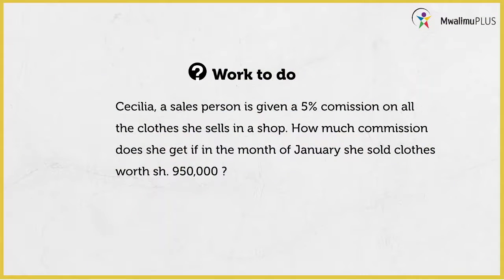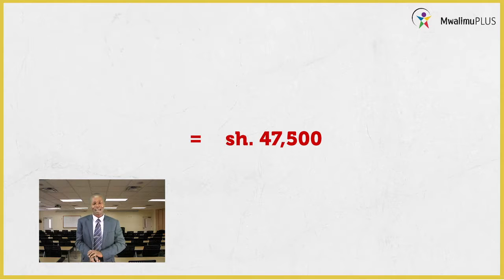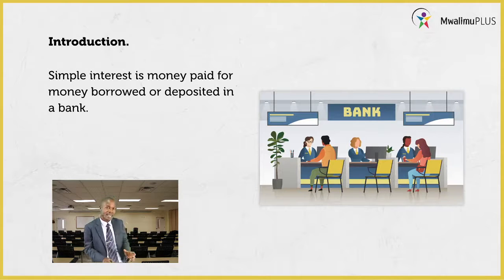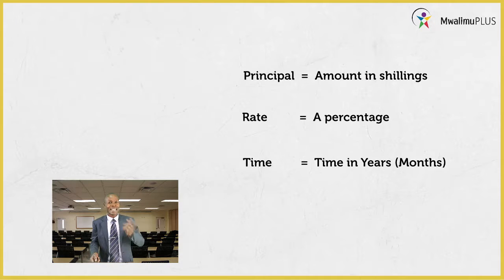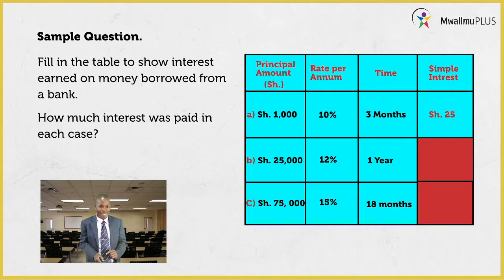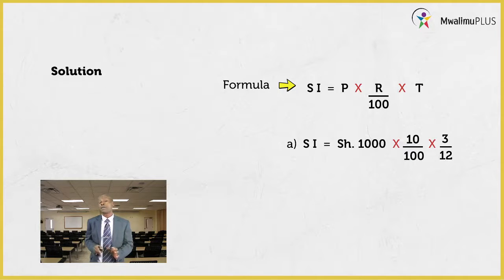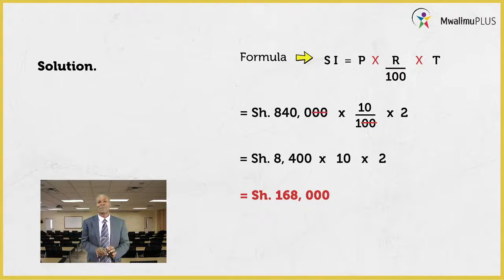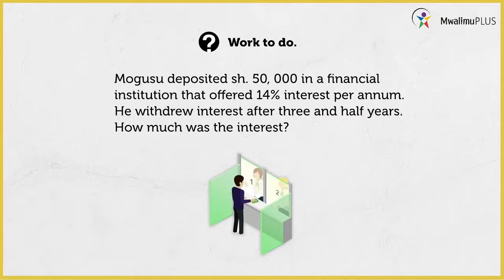MwalimuPLUS - Money - Simple Interest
MwalimuPLUS  Parent  App and MwalimuPLUS Schools Learning Management System is a software application for teaching, documenting, tracking, reporting, revising and online live classes of the Kenyan educational system for grade 1 to class 8 learners.